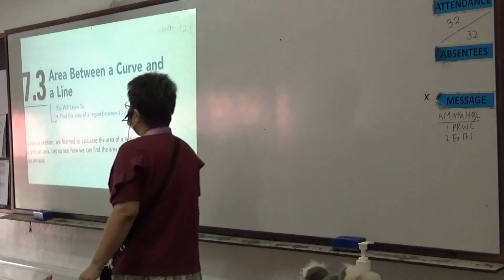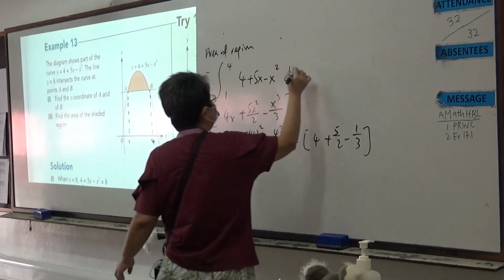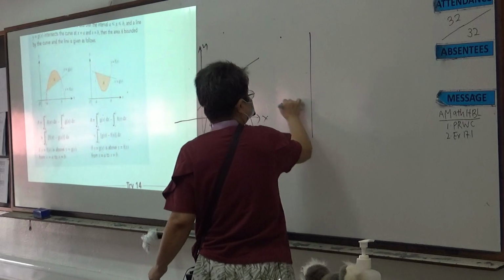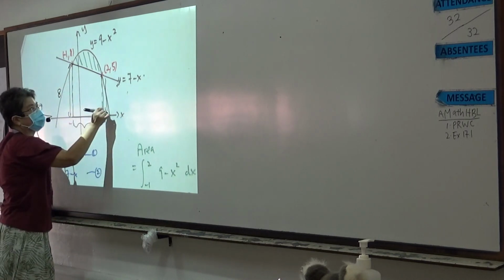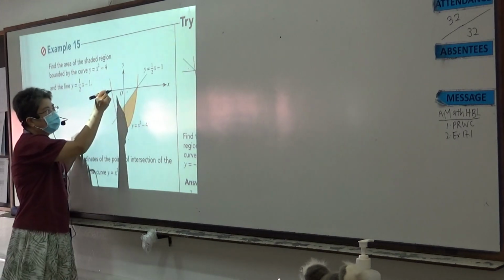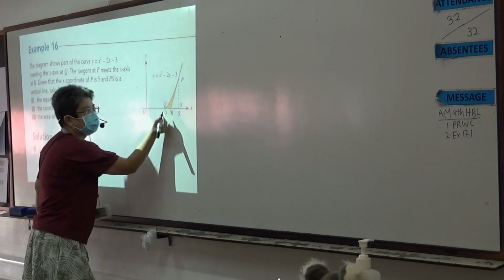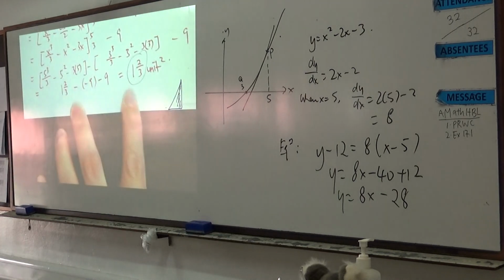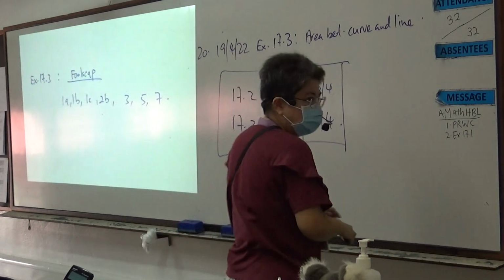AM Chapter 17 : Area between a curve and a line